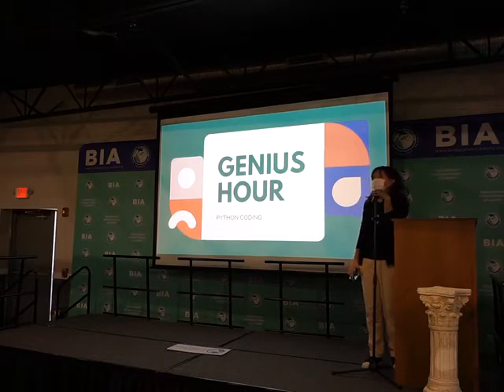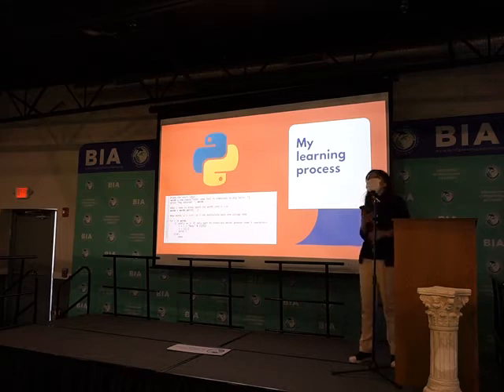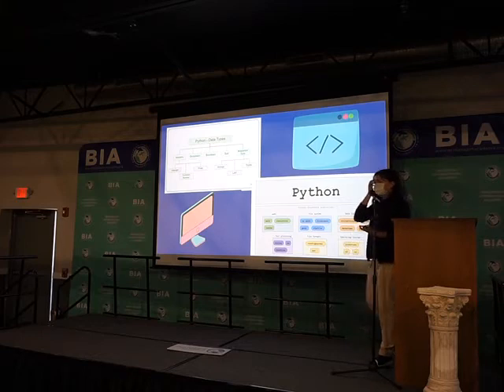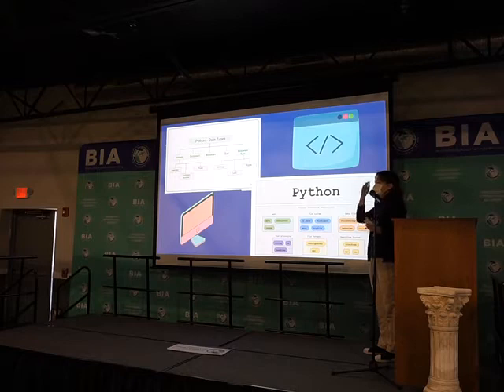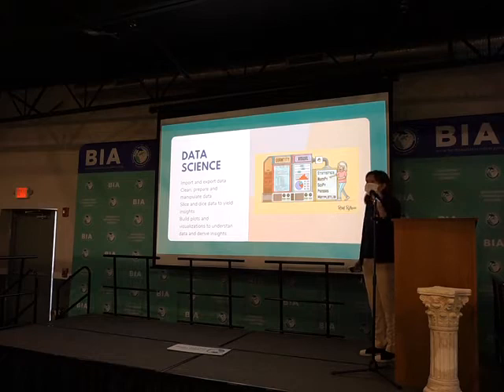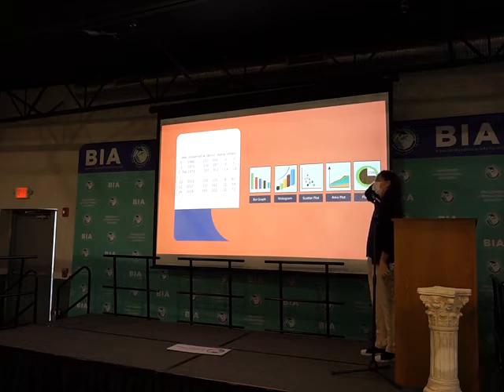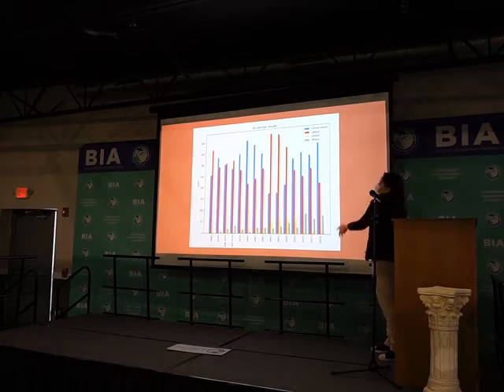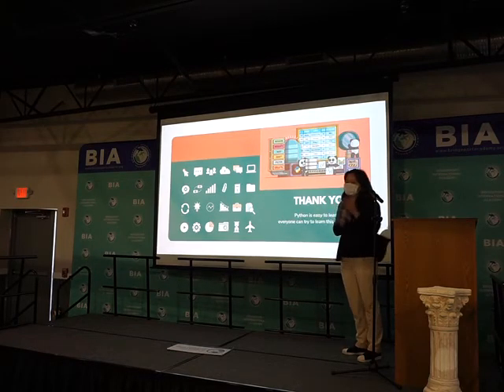Python Coding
Genius Hour presentation on python coding in BIA's Physics Class